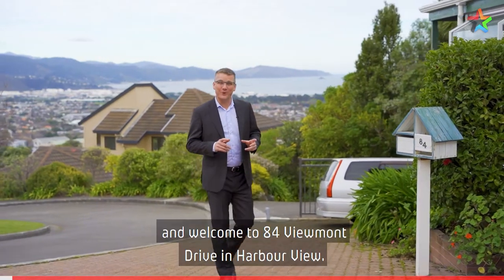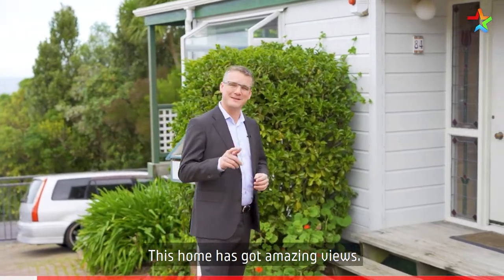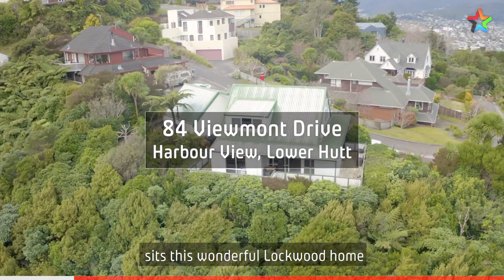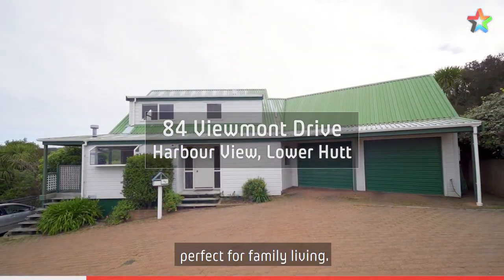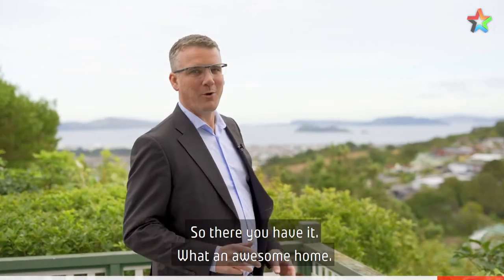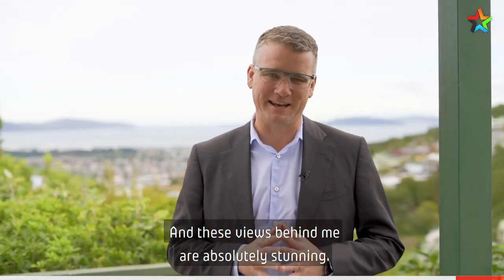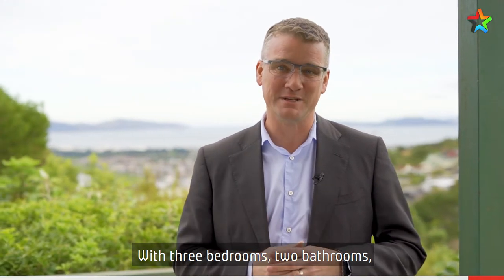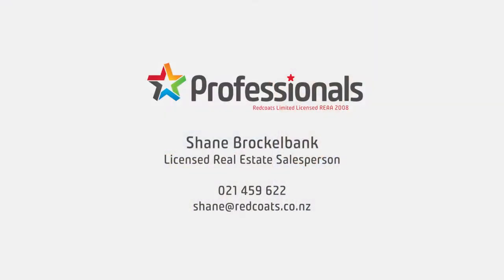84 Viewmont Drive